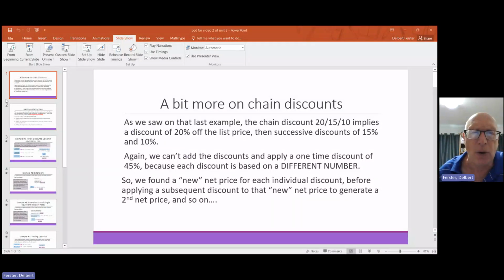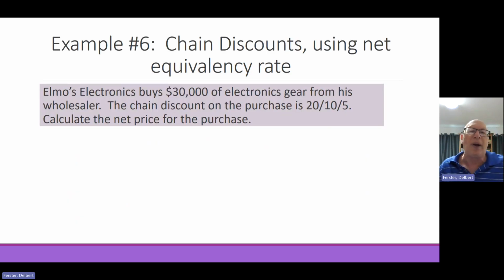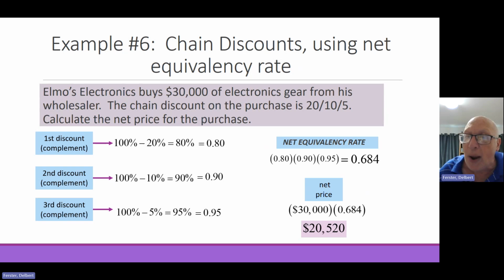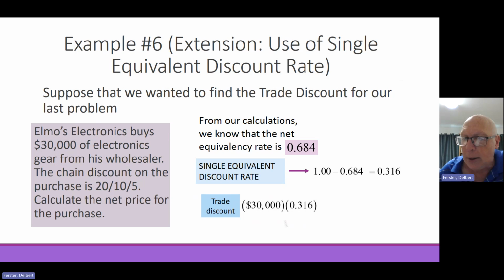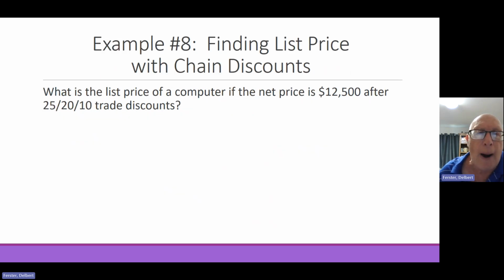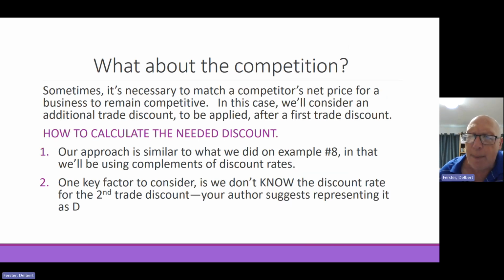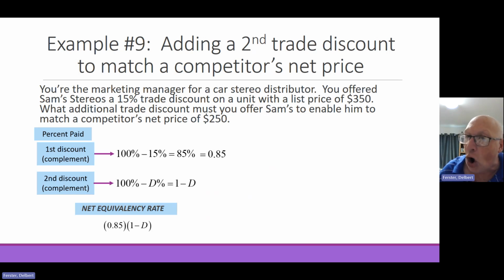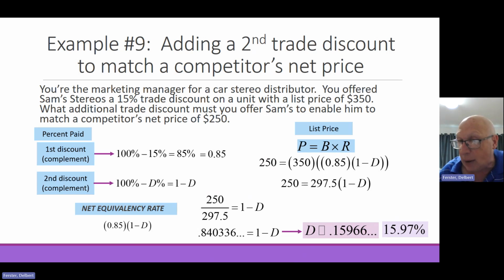video 2 of unit 3 (Math 221)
2nd of a series of 4 videos for unit 3.